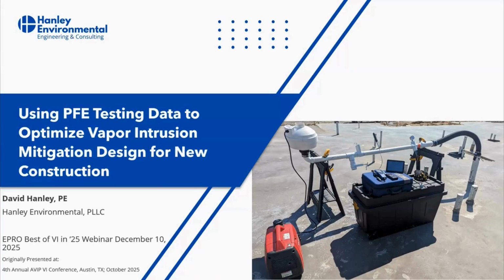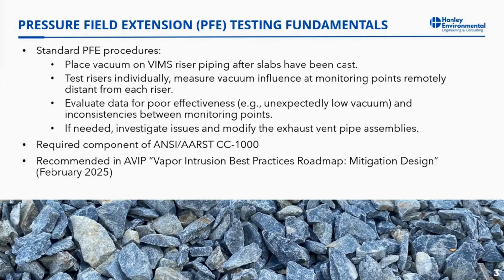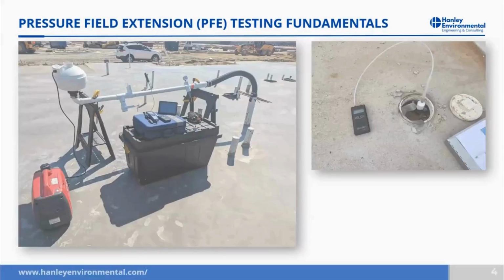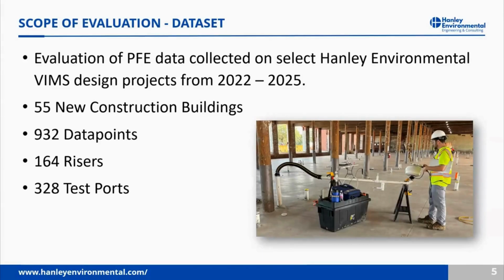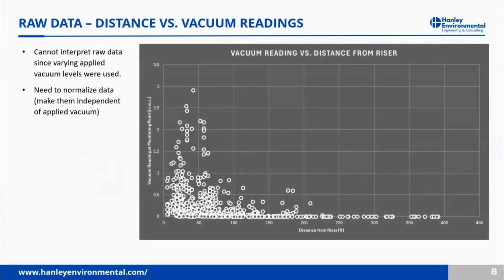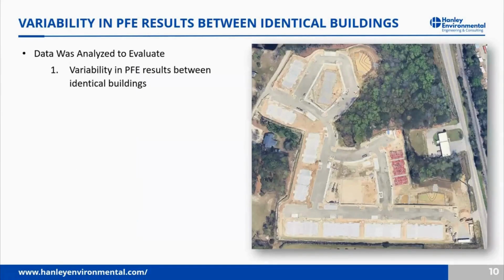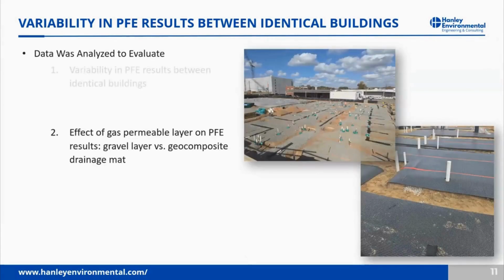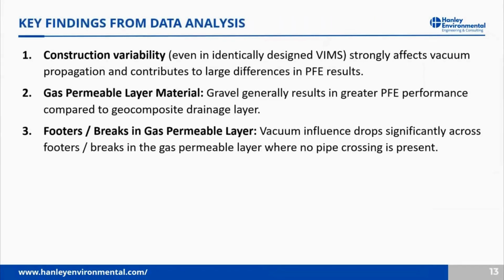Pressure Field Extension Testing for VI Mitigation, David Hanley